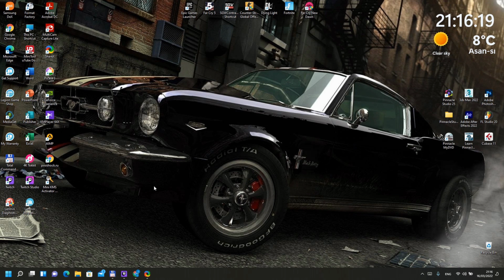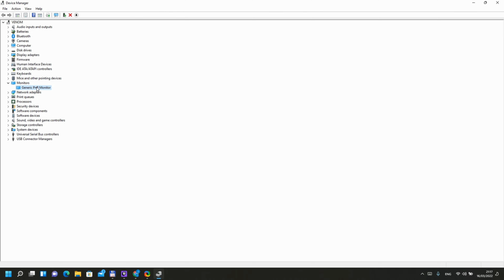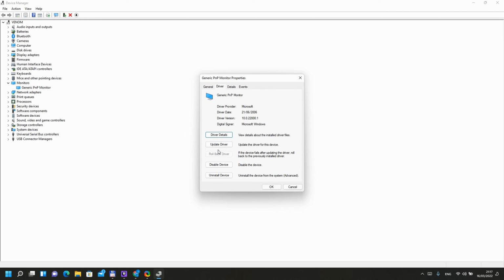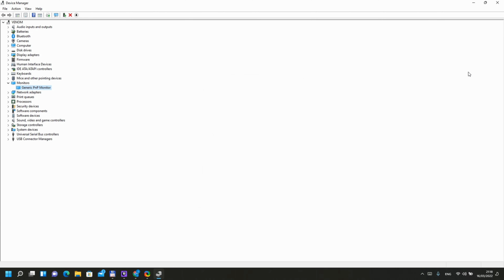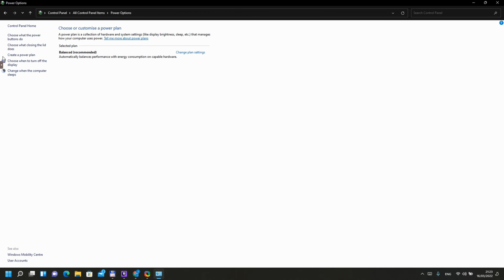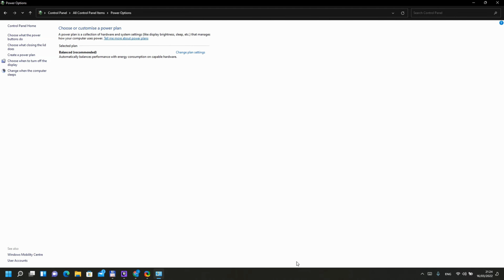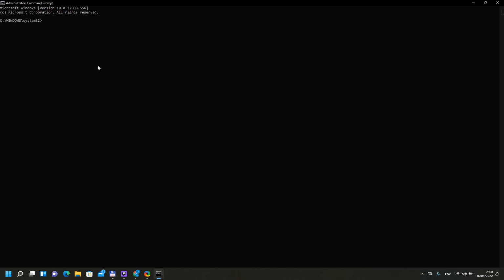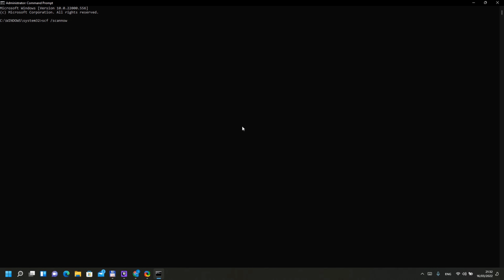Windows 11 Brightness Problem 2022 [ How to Fix ] 100% Working 🔆✔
I hope after watching this video tutorial you will be able to fix your problem immediately